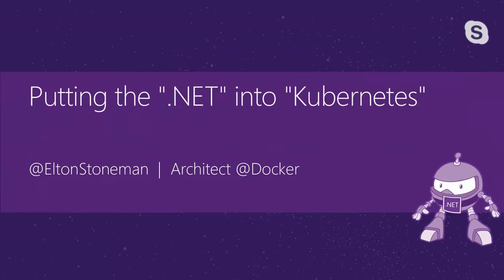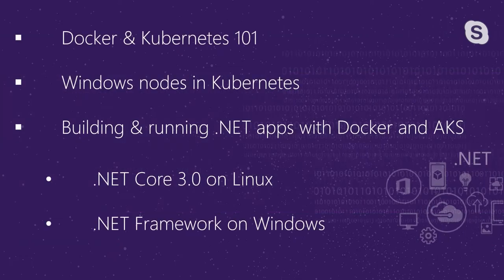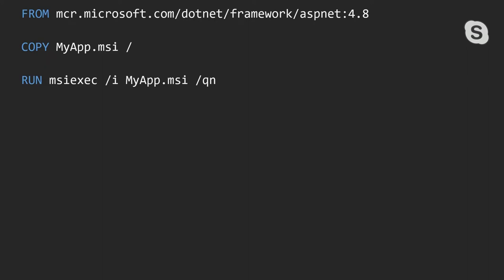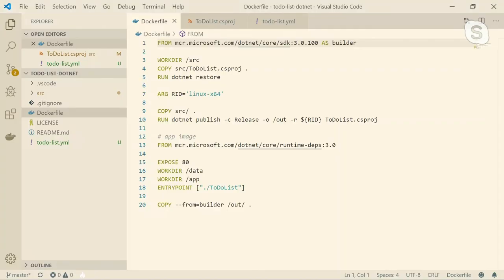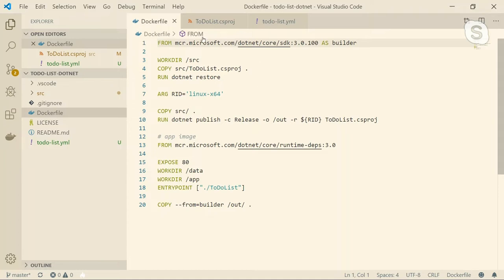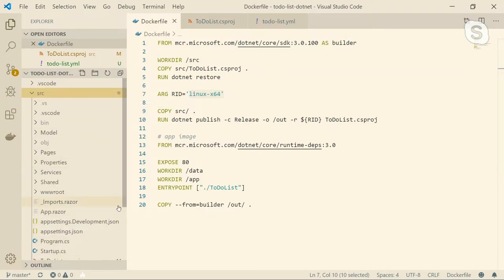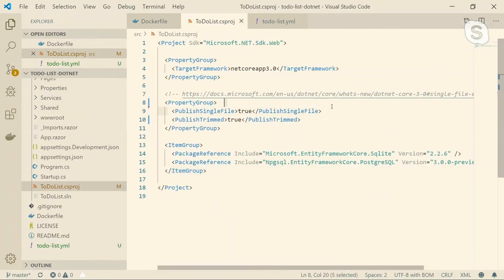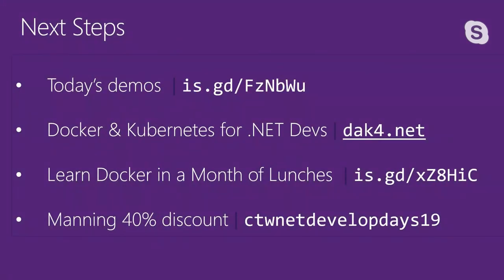Putting the ".NET" into "Kubernetes"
Kubernetes now supports Windows, so you can deploy all your .NET Framework and .NET Core apps on a single cluster. That gives you a consistent way to build, deploy and manage every app - 10 year old monoliths and new cloud native projects. This session shows you how to do it and why it's so cool.